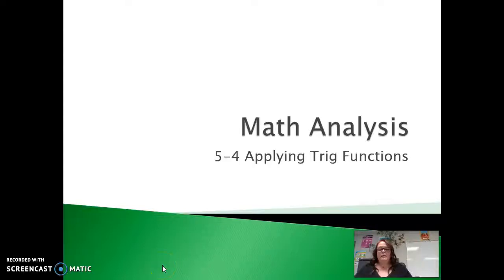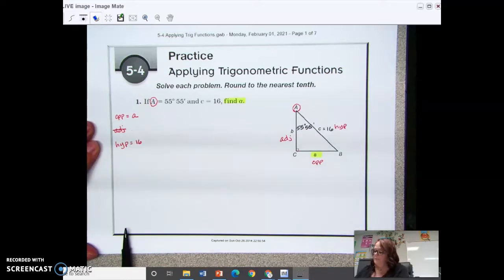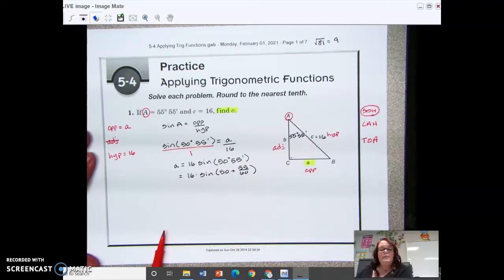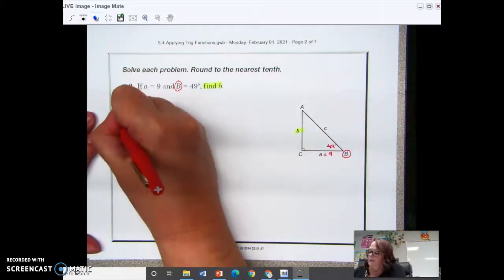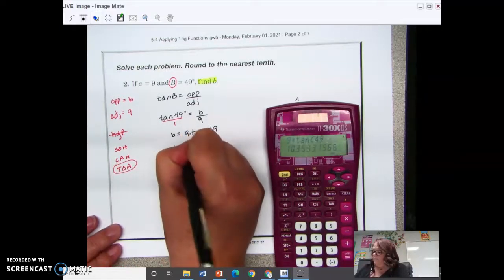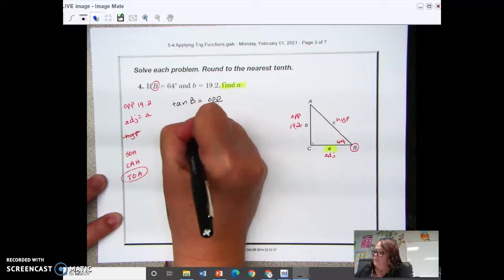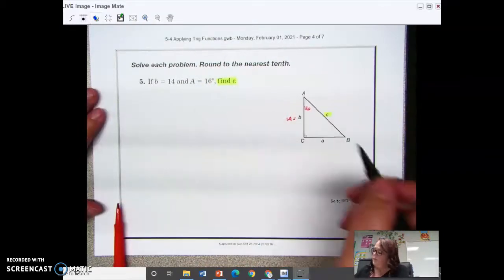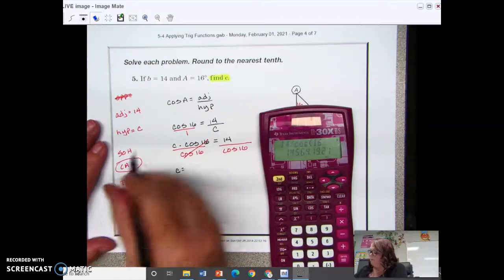5-4 Applying Trig Functions Part 1